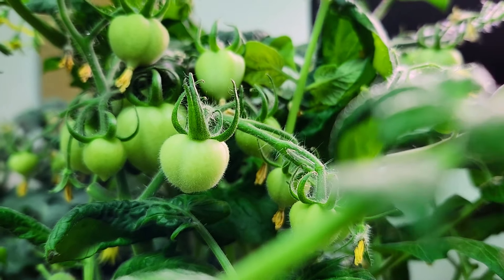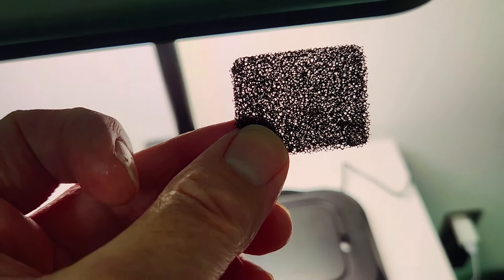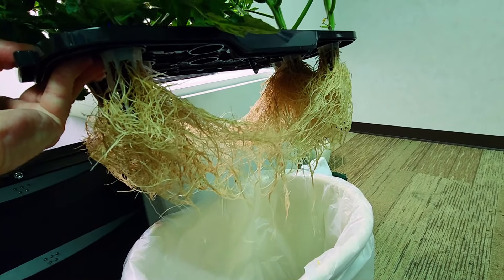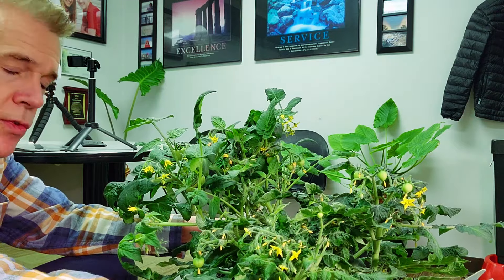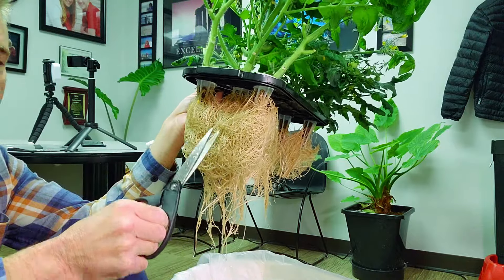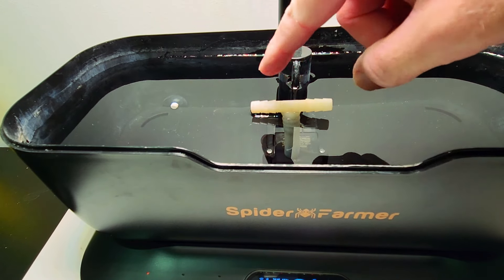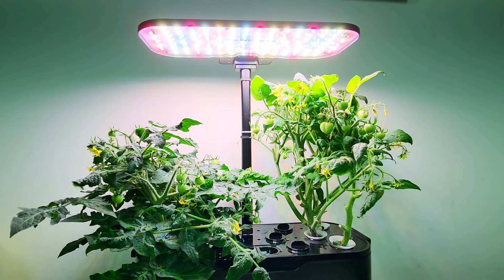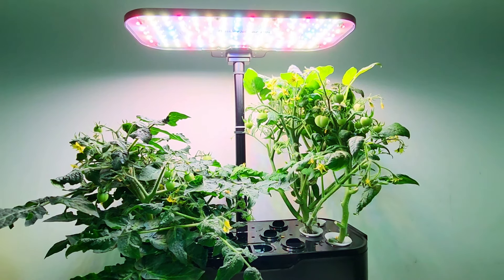SPIDER FARMER NEW G12 GARDEN - HYDROPONIC GARDEN MAINTENANCE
Not my favorite subject, but what it takes to keep my indoor tomato garden looking good.  Grab a hot cup of coffee or cold drink and join me for a rather unexciting video.  Spider Farmer Upgraded Smart G12 Indoor Hydroponic Grow System with APP&WiFi Smart Control

●Smart Control with Wi-Fi & App
●6 Vegetable Modes and 5 Custom Modes
● Adjustable Light Pole for All Growth Stages
●Large 6L Water Tank with Vacation Mode
●36W High-Efficiency LED Grow Lights
●Monitor water levels, temperature and humidity while sending reminders to nutrient solution cycles